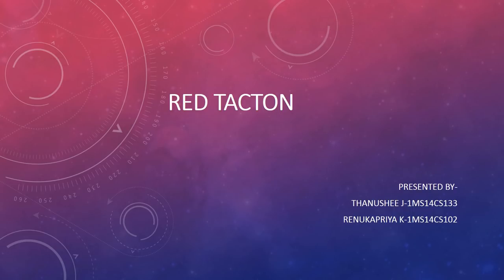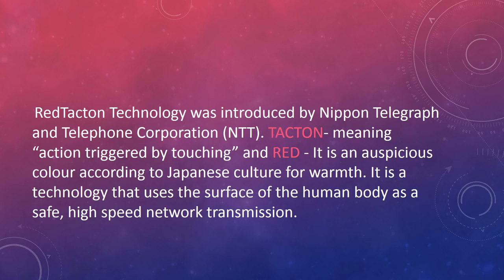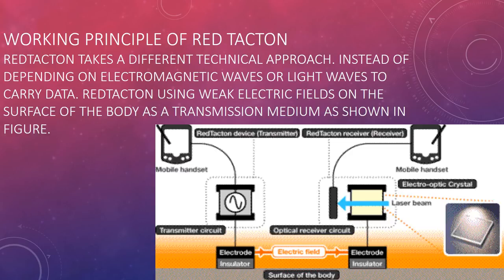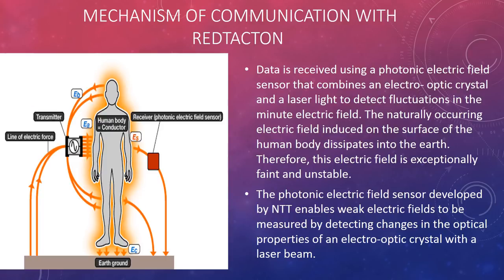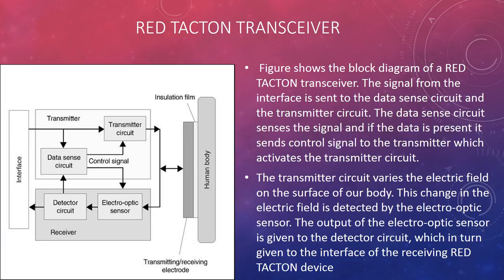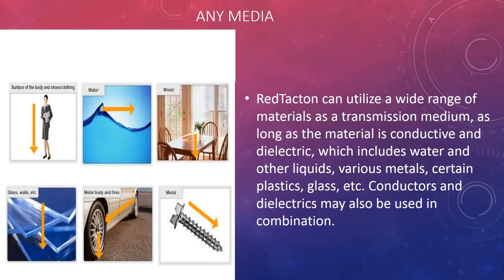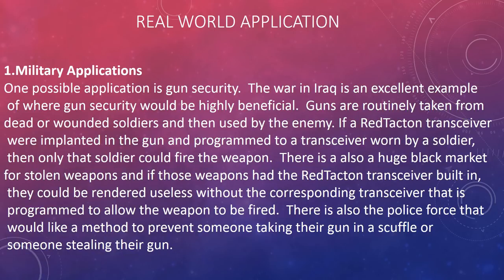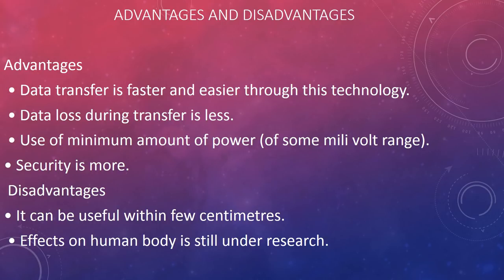REDTACTON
Redtacton is a human are networking technology/wireless technology, that uses the surface of the human body as safe , high speed network transmission path.